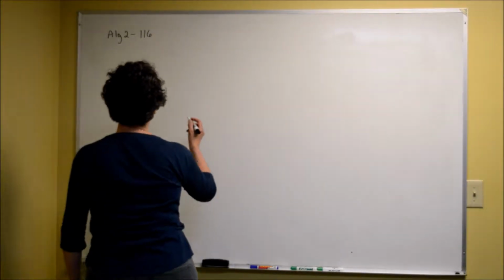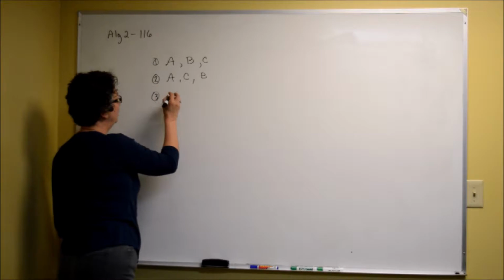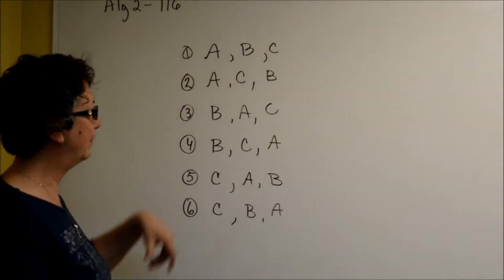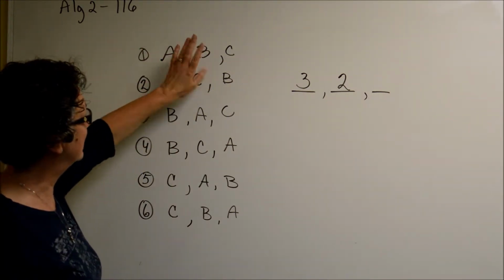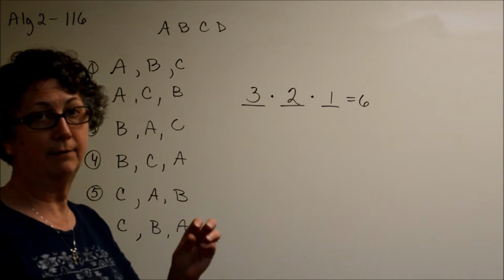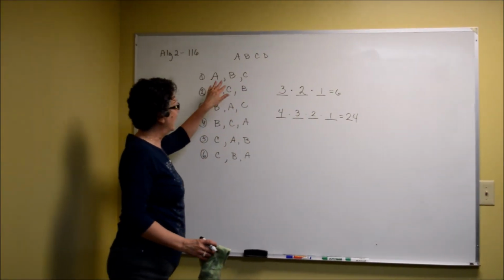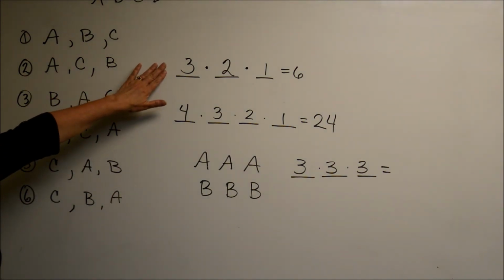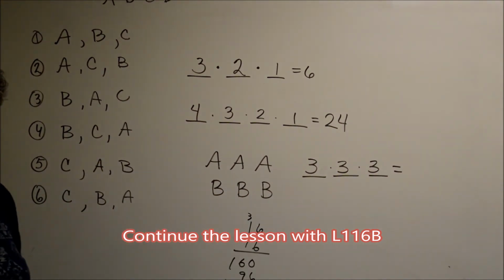Alg2 L116A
Permutations